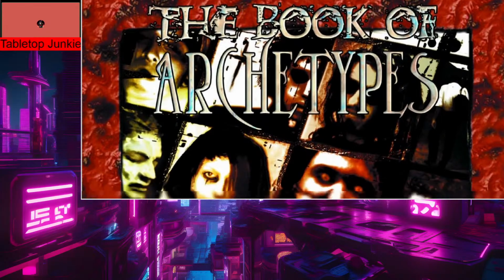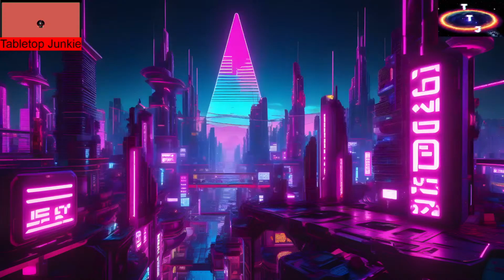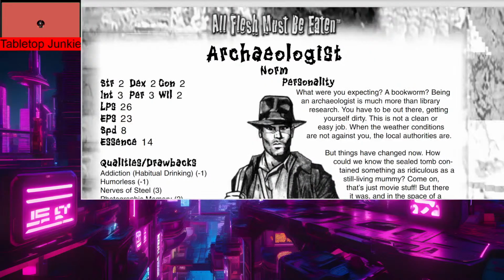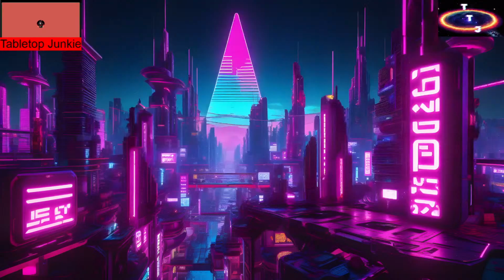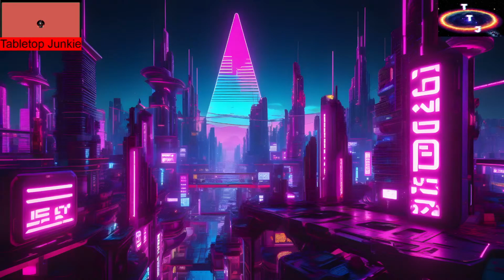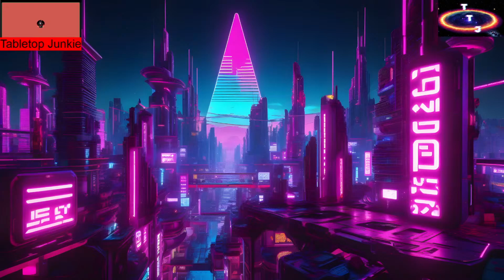Tabletop Review #99: All Flesh Must Be Eaten The Book of Archetypes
Join Tabletop Junkie as he does another review on The Book of Archetypes an All Flesh Must Be Eaten Supplement by Eden Studios.